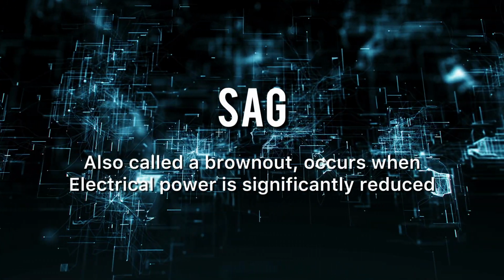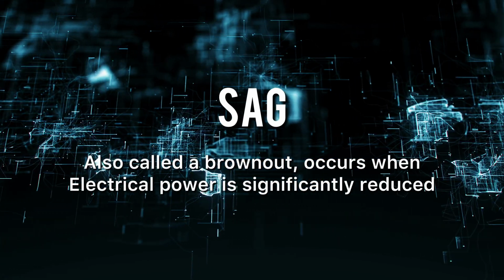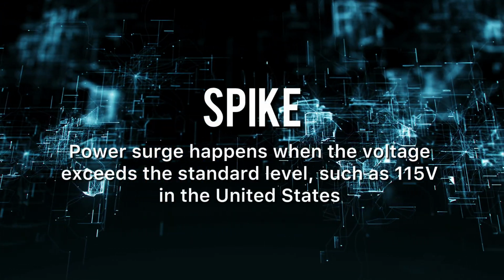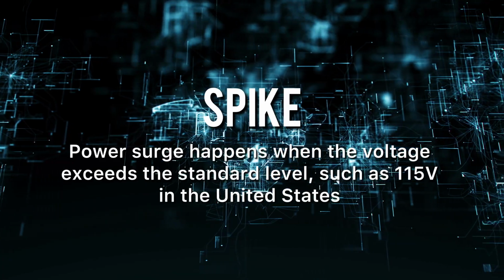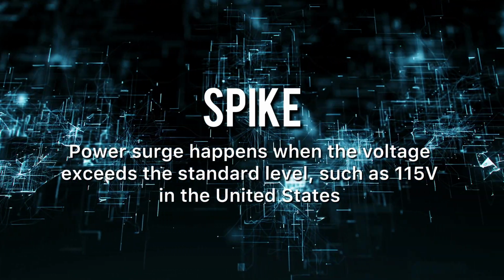Protect Your Devices from Electrical Disasters!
Want to shield your network devices from unpredictable electrical disasters? Add these easy and affordable tools to keep your devices safe.